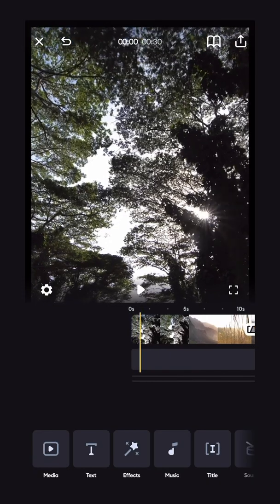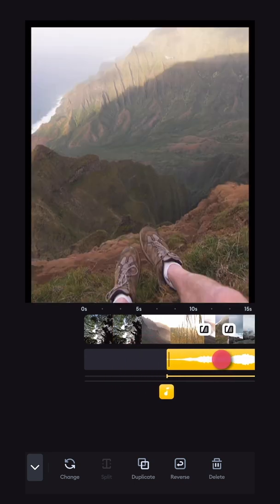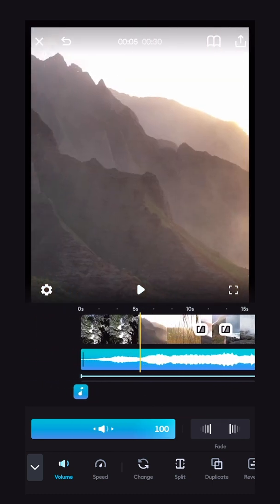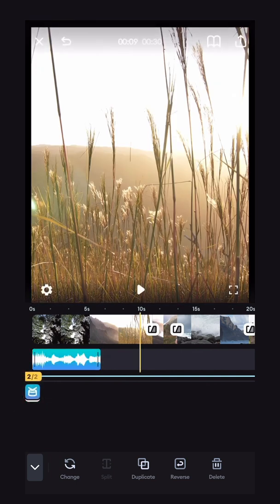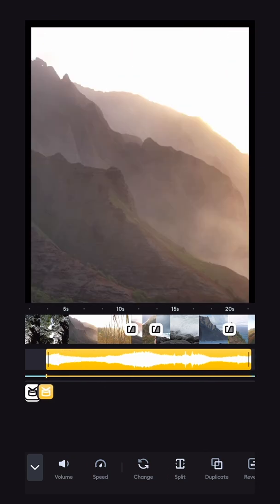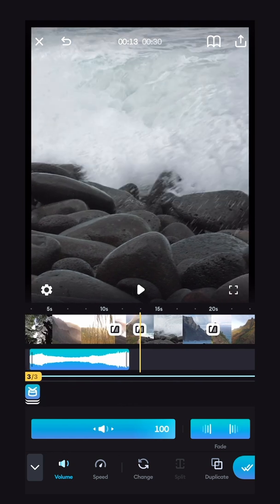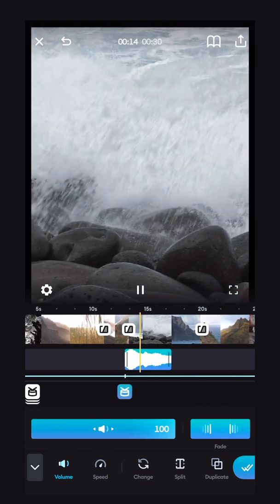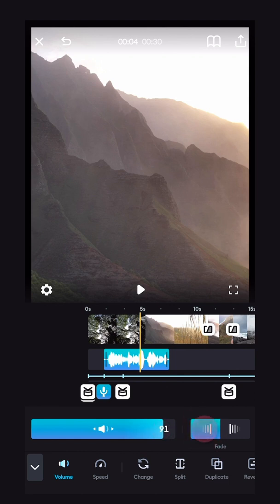How to add Music, Voiceovers, and Sound Effects to your Videos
Episode 5. 🎬 Captivate your audiences through the power of music, voiceovers, and sound effects. 🎶
Ryan will help you navigate Splice's in-app music and sound effects libraries effortlessly—to discover the sound of your own video masterpieces!

Video Sections:
0:00 Intro
0:30 How to add background music to your video
1:27 How to change sounds volume and make it fade in/out
2:12 How to add sound effects
3:24 Make your clips more immersive with sound effects
5:59 How to add voiceovers to your video
6:27 Outro

"The Best Video Editor for iPhone"
- Lifehacker